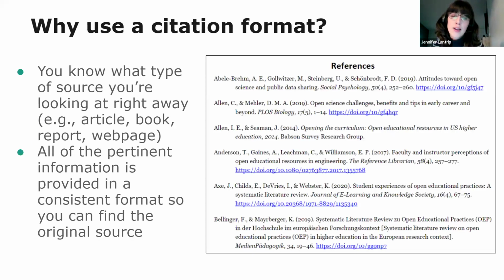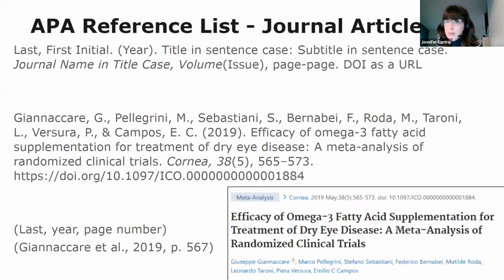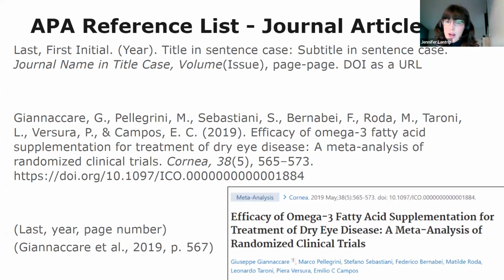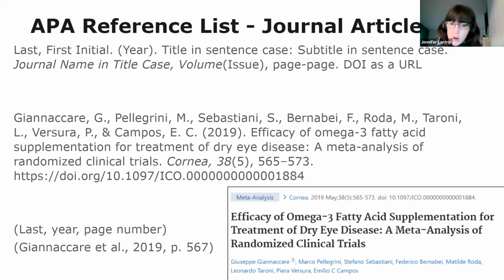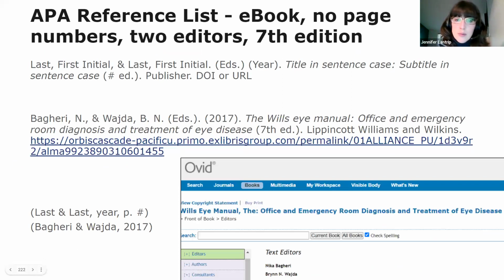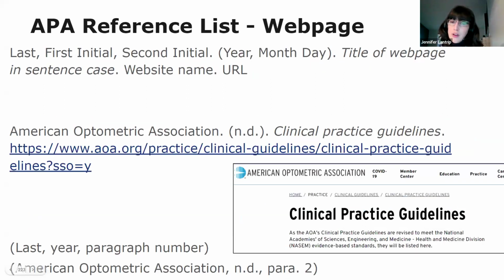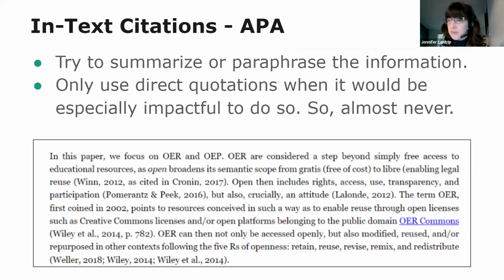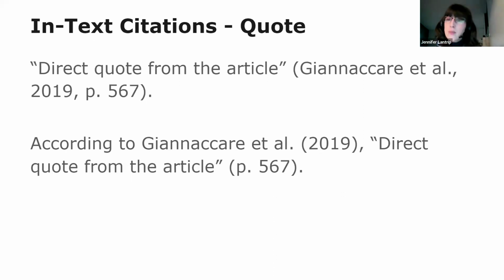Video 6: Cite Your Sources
APA 7th reference list citations
In-text citations